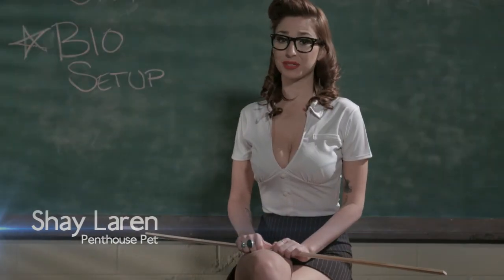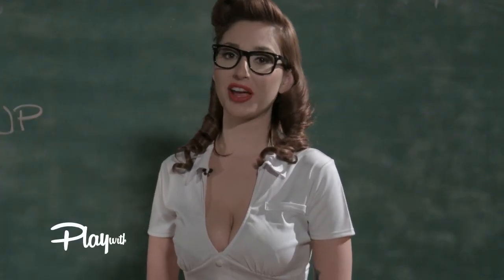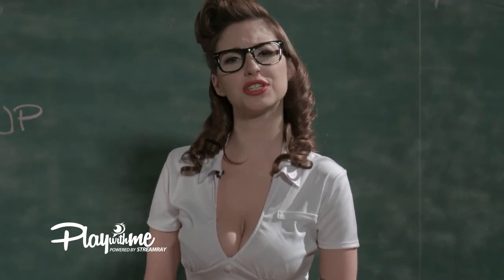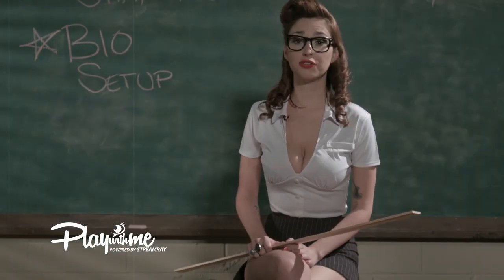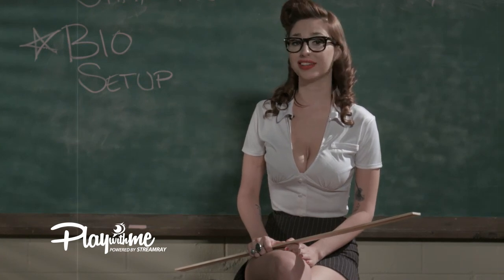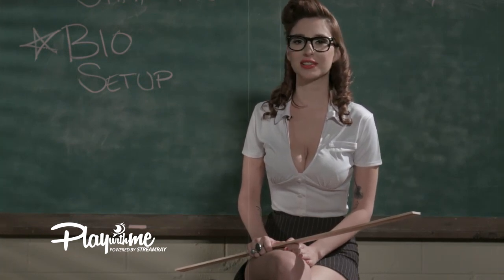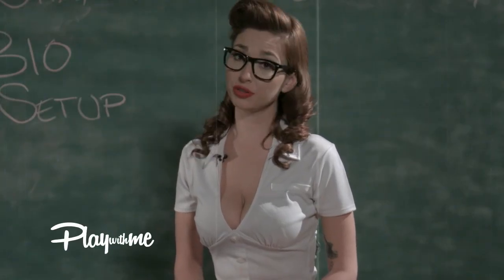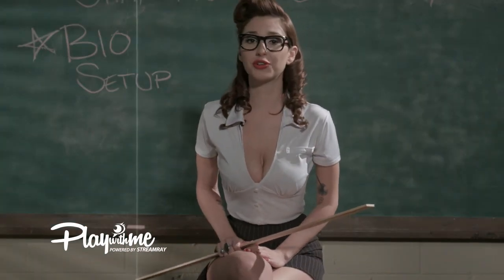Shay's Model University - Setting up your Bio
Welcome to Shay's Model University! In this episode, Penthouse Pet and International cam model Shay Laren talks about how important it is to fill out your model bio page. Learn how a great bio can help you show potential customers what you have to offer. Show off your personality and let people know how amazing you are!

hay Laren happens to be an expert at building a successful brand, and is here to share her tips and tricks with you. Learn how to build your brand so you always attract new customers, and keep them coming back for more!

Check out playwithme.com and see how you can become a cam model and make money right now!